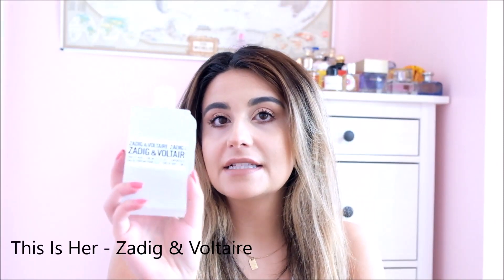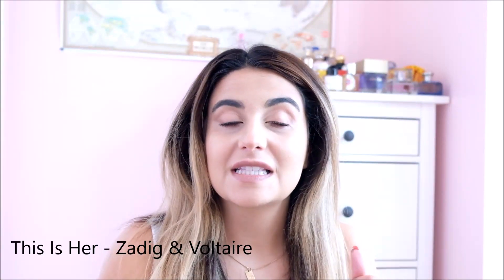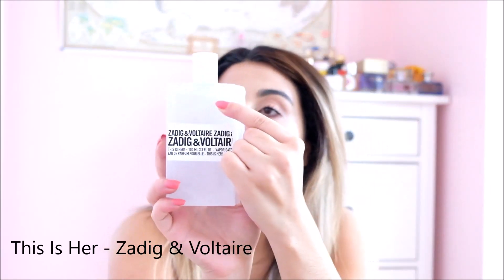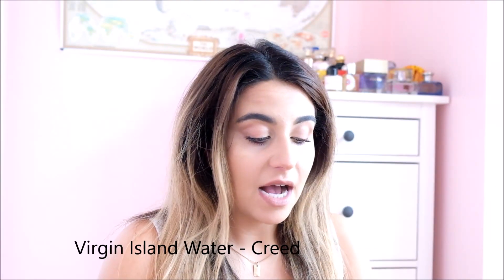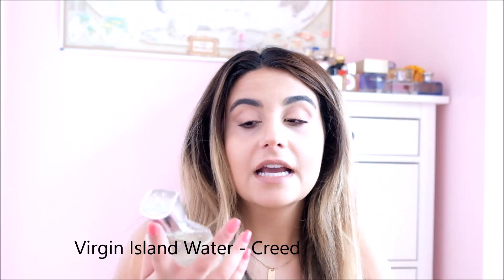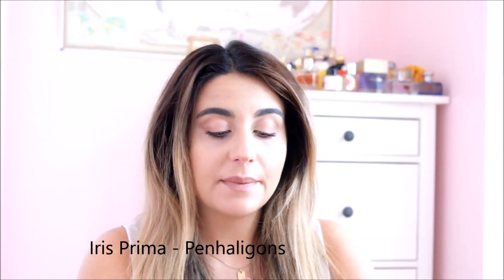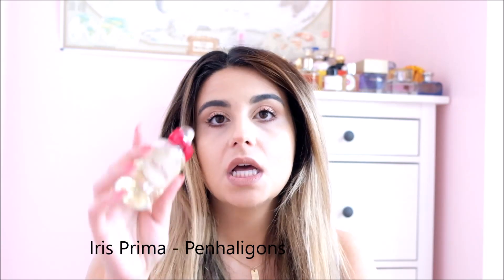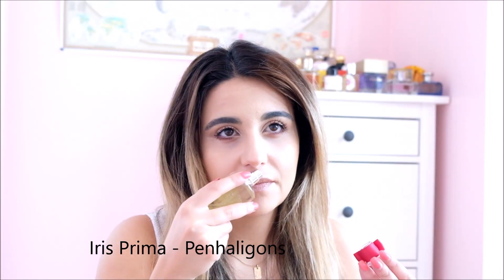2ND IMPRESSIONS on FRAGRANCES | Part 11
Hey guys 💗 back with my next instalment of 2nd impressions. Hope you enjoy as always and let me know your thoughts.

Fragrances mentioned:

- This Is Her by zadig and voltair
- Blanc Violette by histories des parfums
- Iris Prima by Penhaligons
- Valentina Poudre by Valentino
- Virgin Island Water by Creed
- Megaflower by Hermetica
- Adam Levine For Women by Adam Levine
- Amber Oud Rouge by Al Haramain
- Cashmere Aura by DKNY
- My Burberry by Burberry

All items were either purchased by me or were personal gifts. Some links might be affiliate links and if you choose to use them, I would receive some form of discount which would be used only for fragrances to review on this channel.